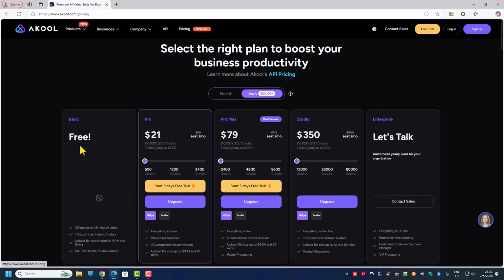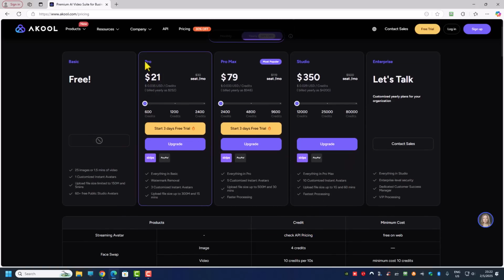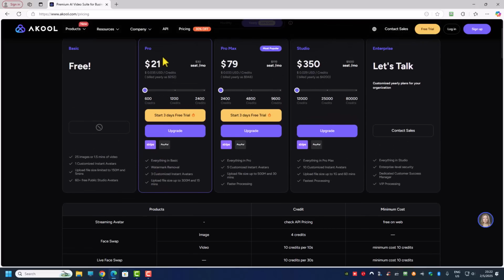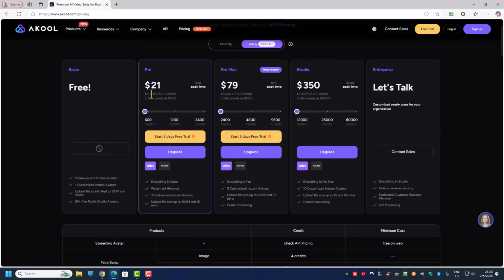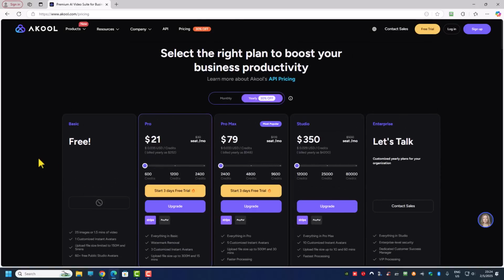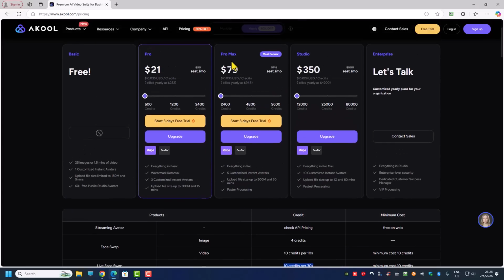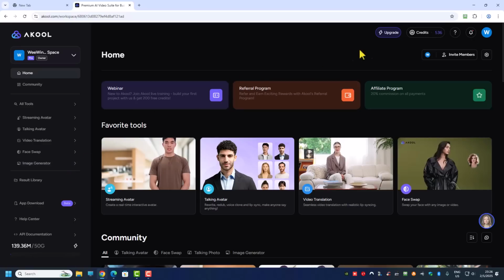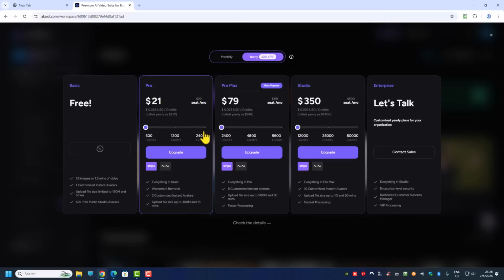Akool AI | New AI Tools | 70% Off Limited Time Offer | Discount & Promo Coupon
🔥 Get 70% OFF (Limited Time Offer!) Promotion Code - THANKYOU

Unlock the power of next-gen AI with Akool! 🚀
From hyper-realistic avatars to voice cloning and translation tools, Akool offers creators and businesses cutting-edge solutions — now at an exclusive 70% discount (limited time only)!

🎯 What You'll Discover in This Video:

Akool’s AI-powered tools in action

How to create AI avatars, translate videos, and clone voices

Real use cases for creators, marketers, and businesses

How to claim your 70% off discount today